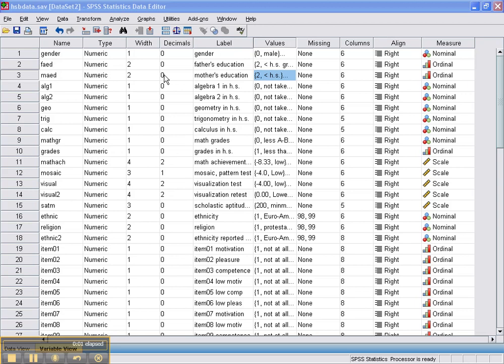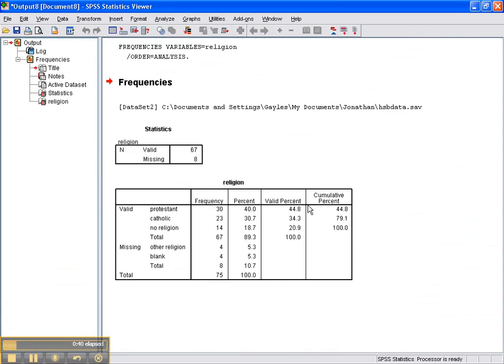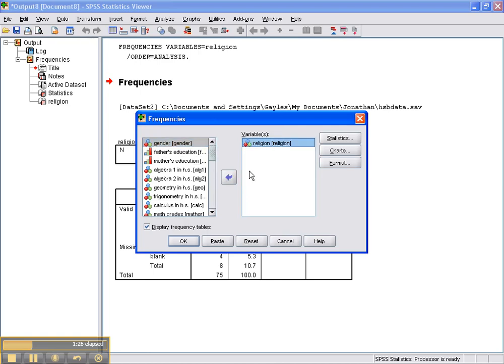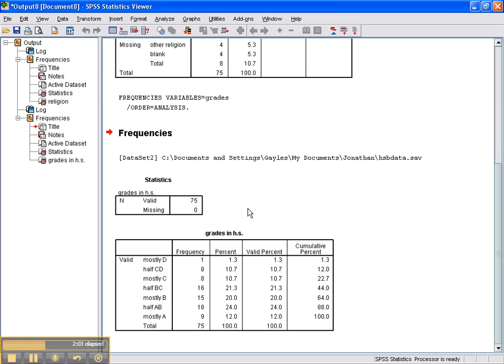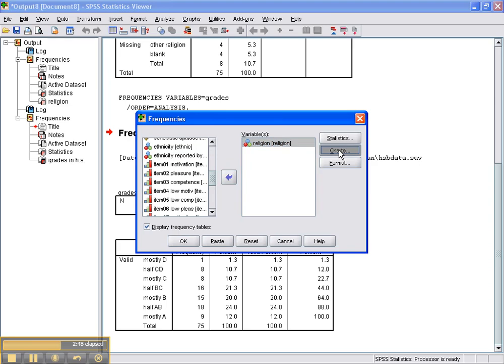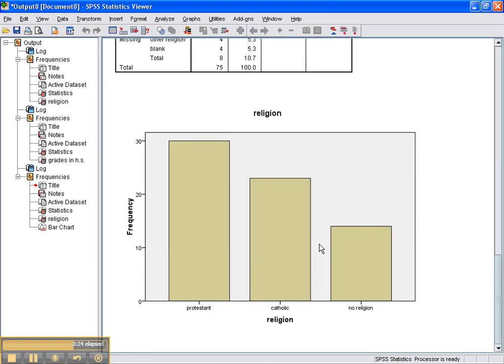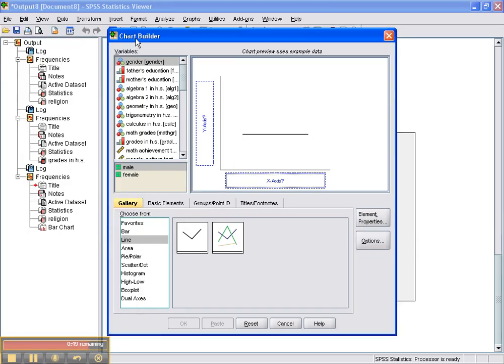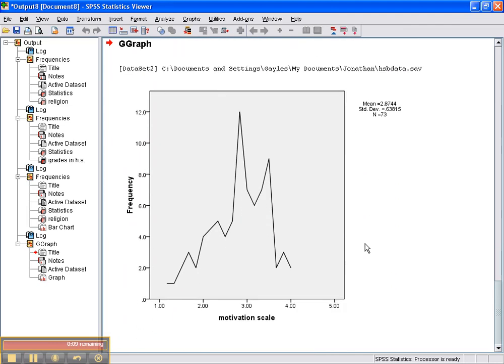figure 3 3 3 6